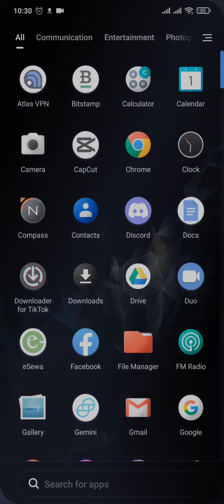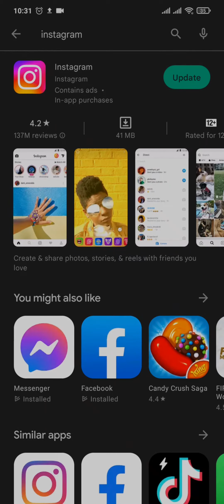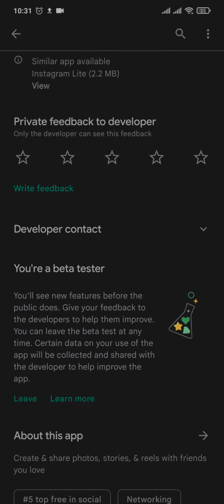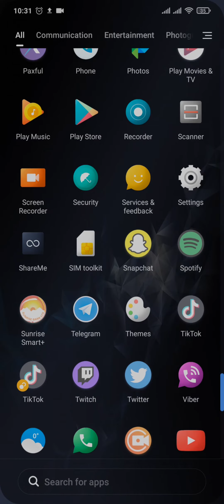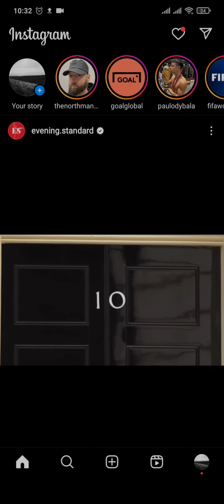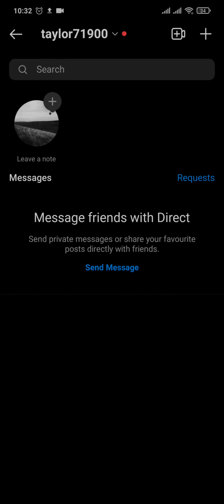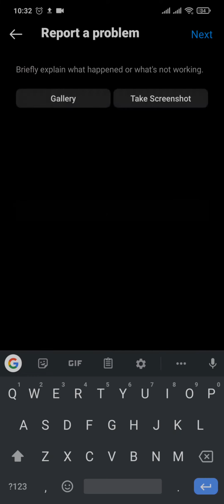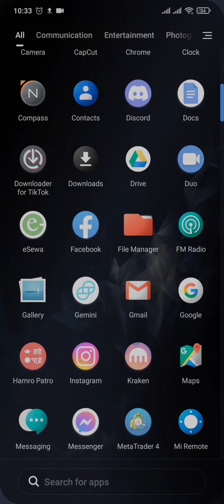How to Get Notes on Instagram (2023)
Learn how to get Instagram notes on android and how to get notes in Instagram.
This video guides you through the exact steps on how to Get Notes in Instagram.